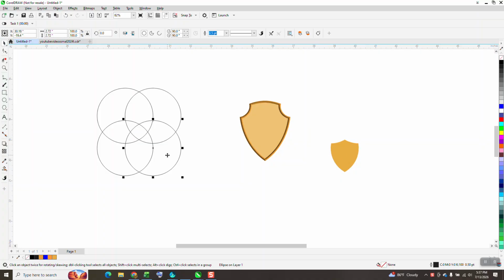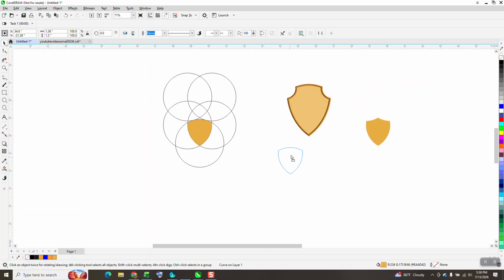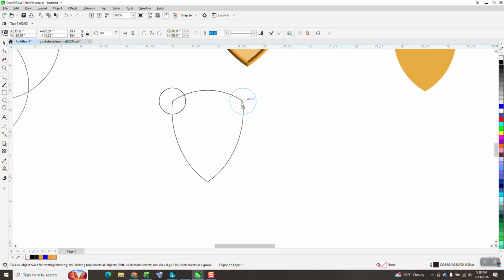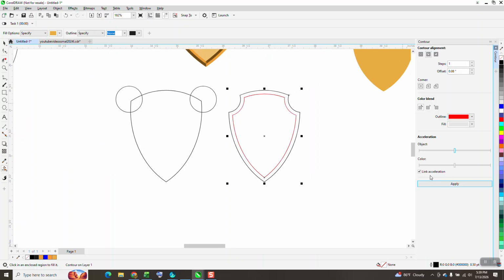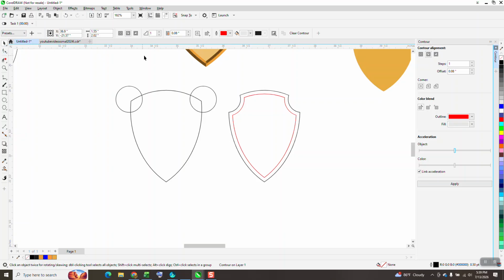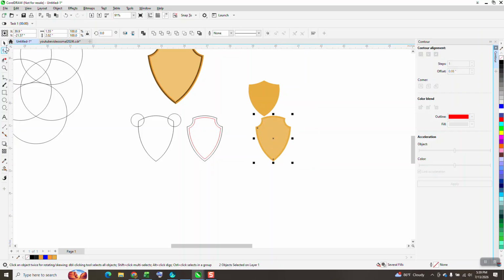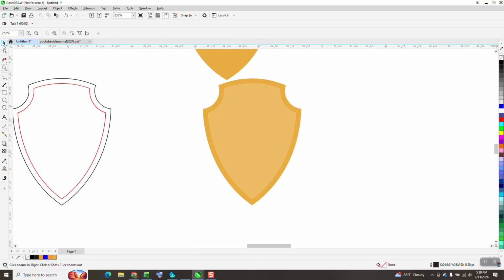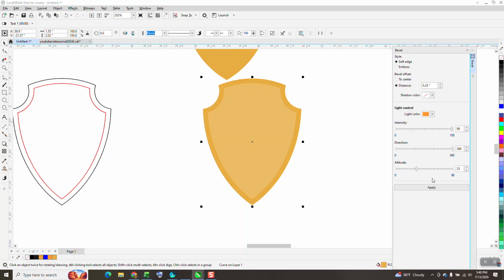Corel Draw Tips & Tricks Draw this Gold Shield Part 2